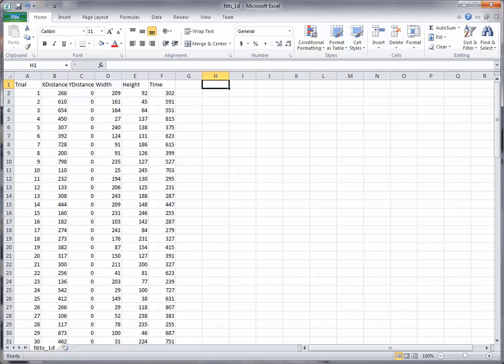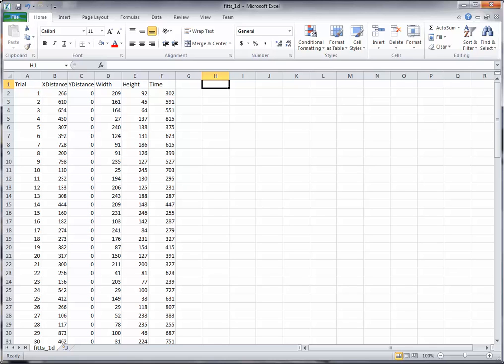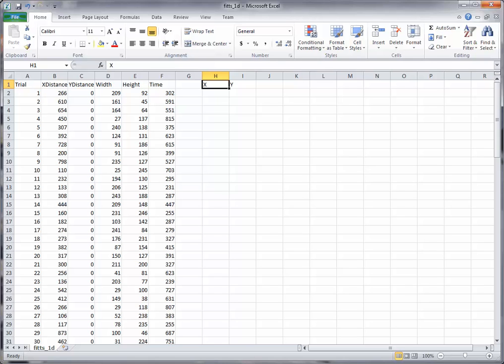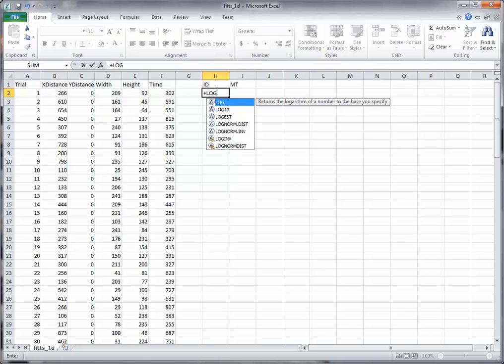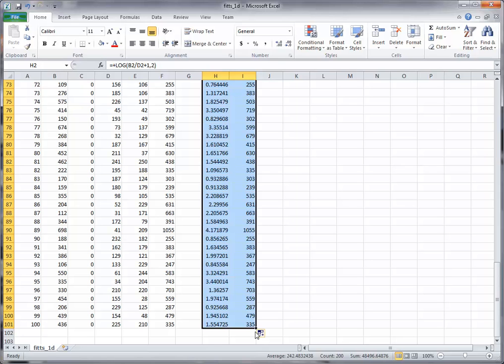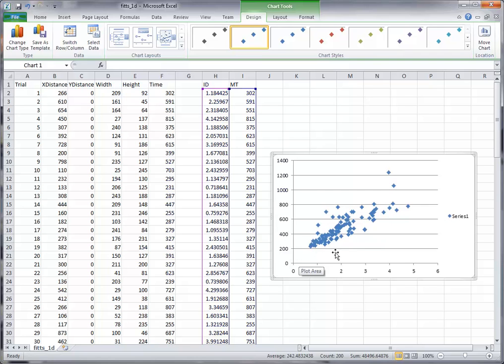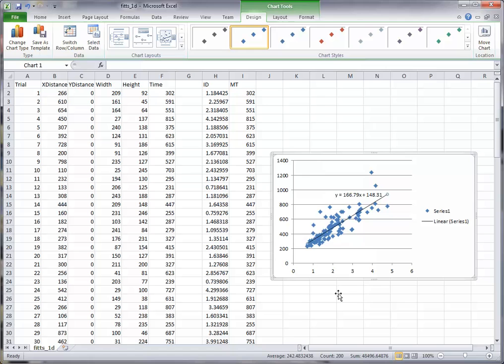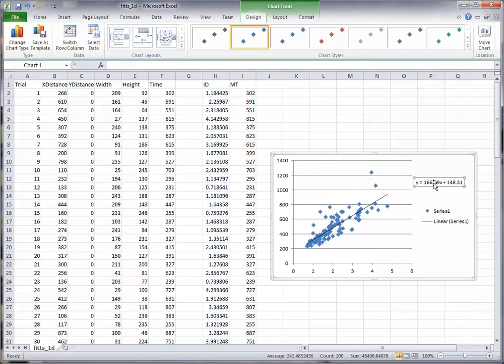1D Fitts' Law Fitting